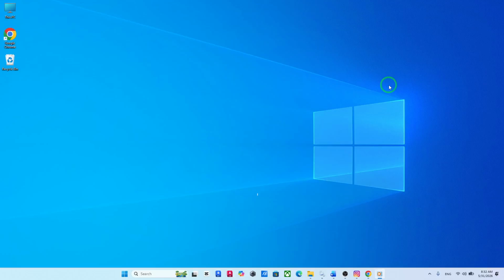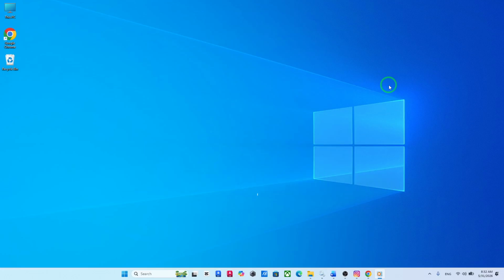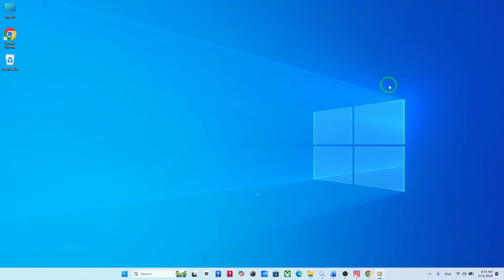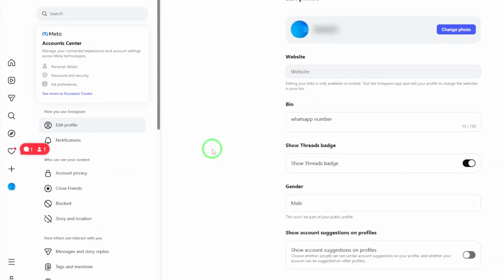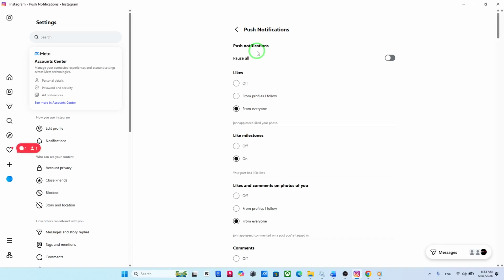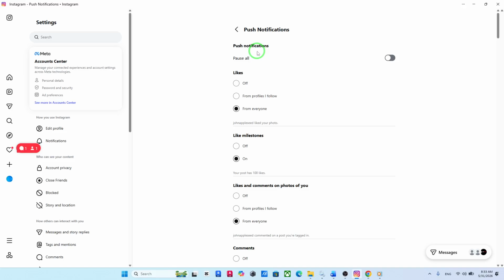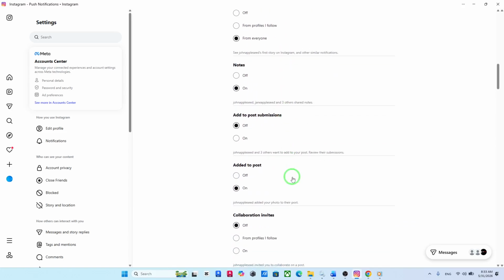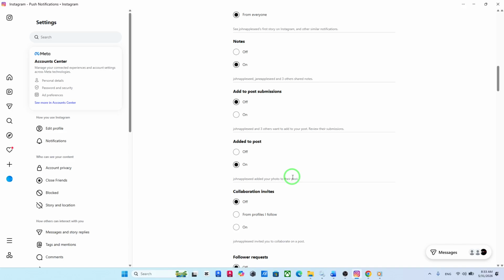How To Mute Notifications For Adding Your Photo To Post On Instagram App On PC (New Update)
Learn how to mute notifications for adding your photo to a post on the Instagram app on PC with the latest update. This quick guide helps you stop unnecessary alerts and customize your notification settings easily. Follow the steps below to turn off these notifications in just a few clicks.

1. Open Instagram app

2. Click on the three lines at the left bottom corner

3. Enter to Settings

4. Then Notifications, click on Push notifications

5. Choose Off, under Add to post-
Timeline:
00:00 Start
00:12 How to do it
01:05 End